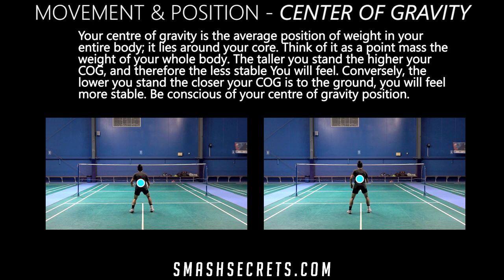Badminton Centre Of Gravity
In this video you will learn about your centre of gravity when you are moving around the court.  The centre of gravity is one of the most important aspect of being agile and creating power shots.
If your centre of gravity is used correctly, you can move faster, recover faster and also smash harder!

This is a free module within the Perfect Smash Program.